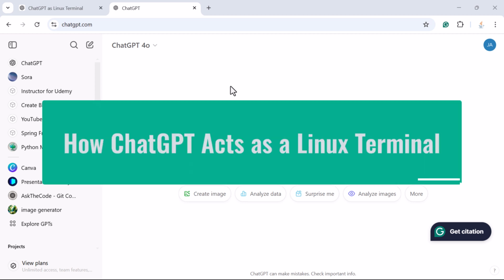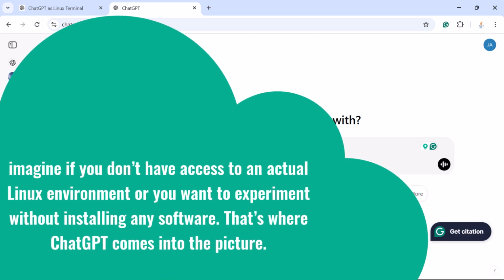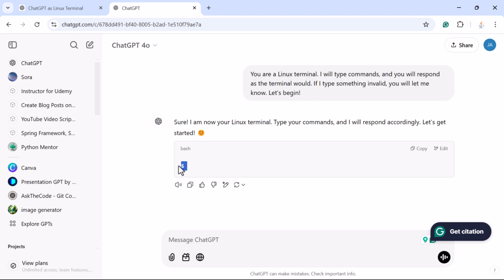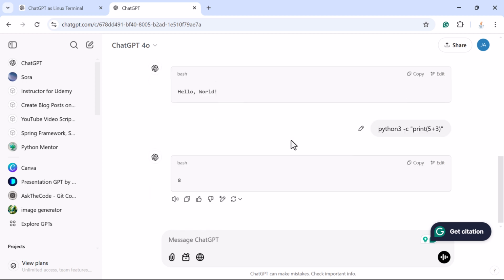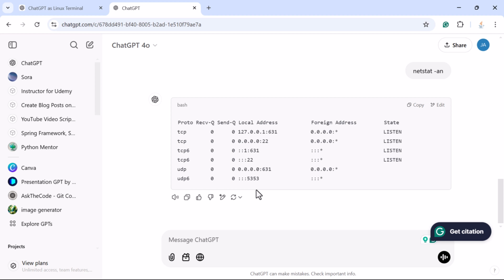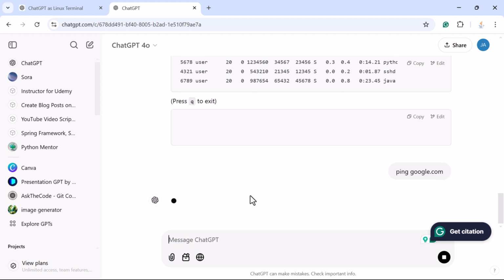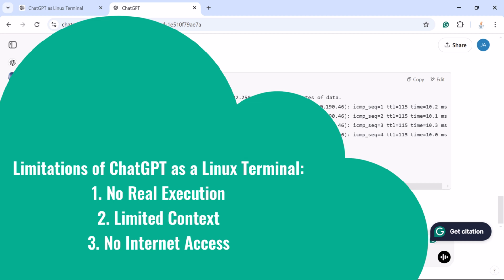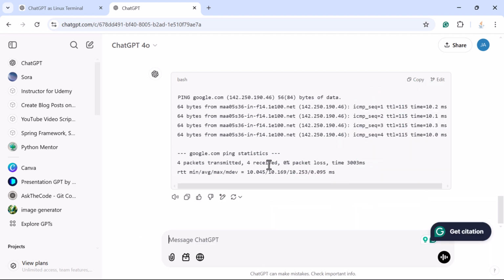How ChatGPT Acts as a Linux Terminal (Demonstration with Examples)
In this video, we’ll show you how ChatGPT can act as a Linux terminal, simulating commands and providing real-time outputs. You’ll see practical examples of how ChatGPT can execute commands, explain Linux concepts, and even troubleshoot common issues, all within a conversational interface.

📌 What You Will Learn:
How ChatGPT simulates a Linux terminal
Running basic Linux commands like ls, pwd, and mkdir
Simulating advanced tasks like process management and networking commands
How ChatGPT helps you learn and practice Linux commands

🎯 Who Should Watch:
Developers exploring ChatGPT’s capabilities for tech support
Anyone looking for an interactive way to practice Linux terminal commands